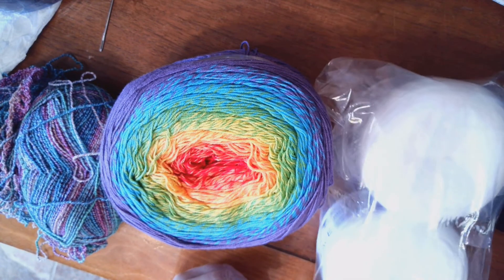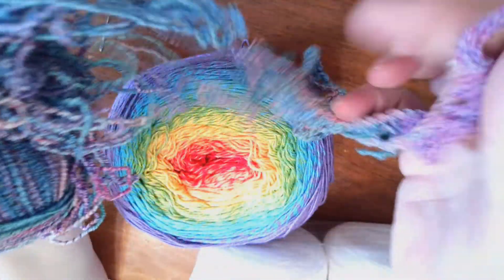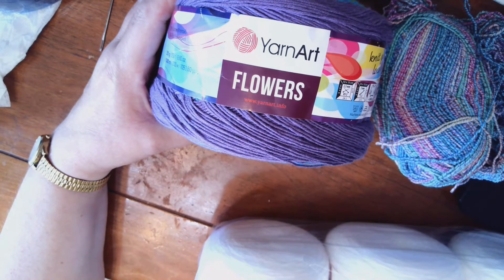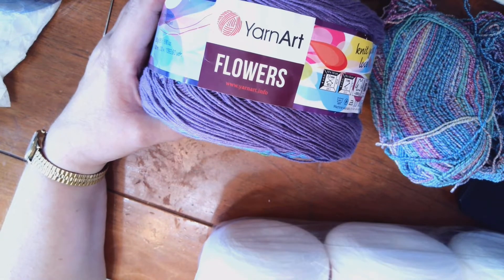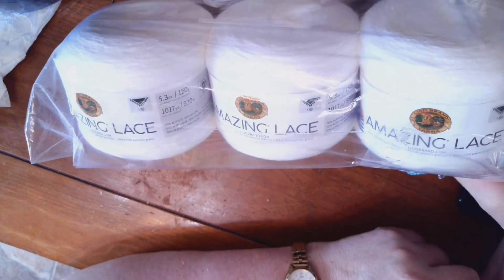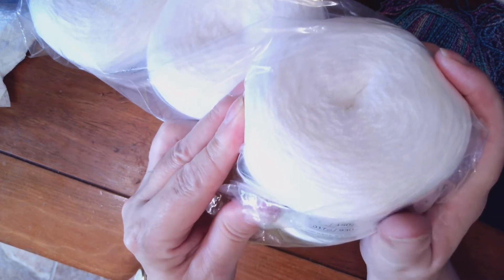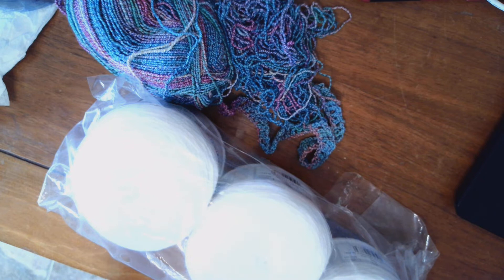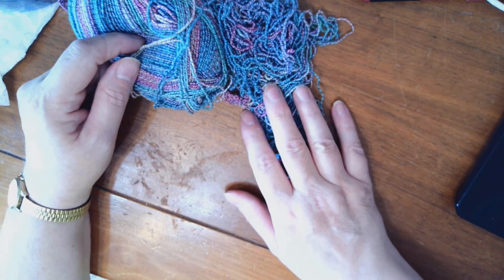Who wants to crochet socks with us?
To post pictures of your completed objects, or what your working on, or your yarn hauls, please post them on my group Facebook page: "Michelle Crochets"